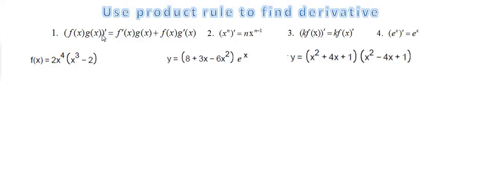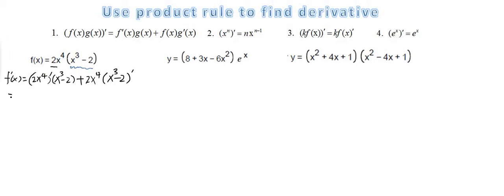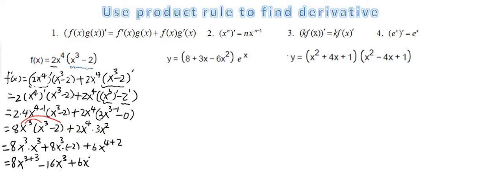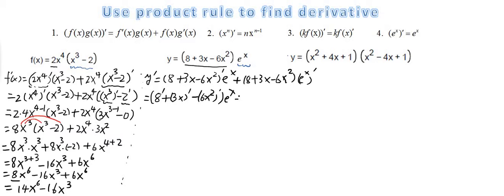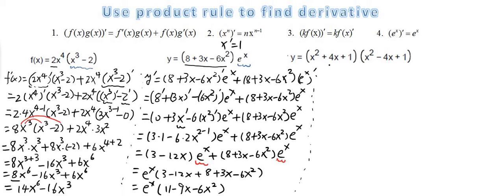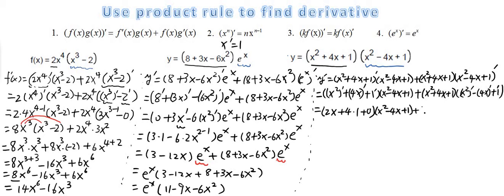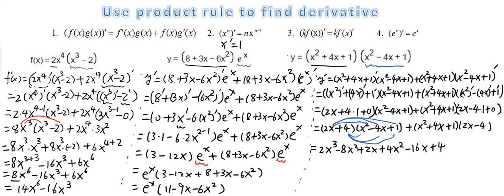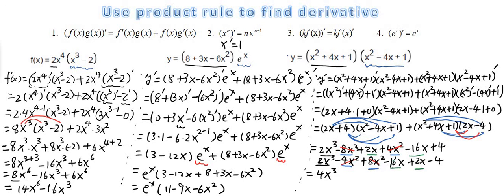BCHW6-4, 16 and 19: Use product rule to find derivative